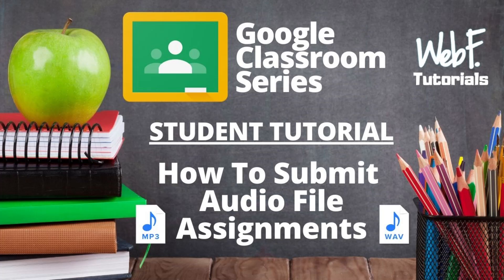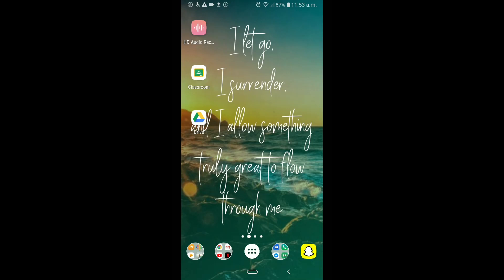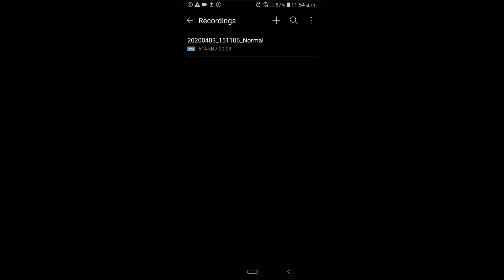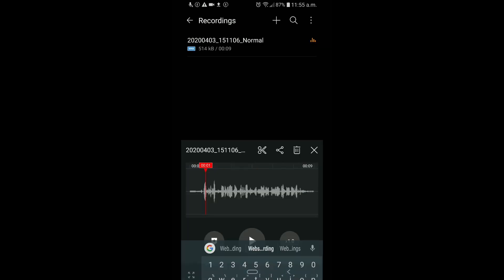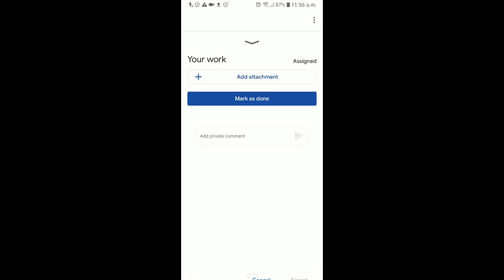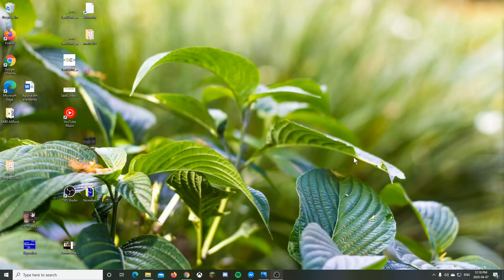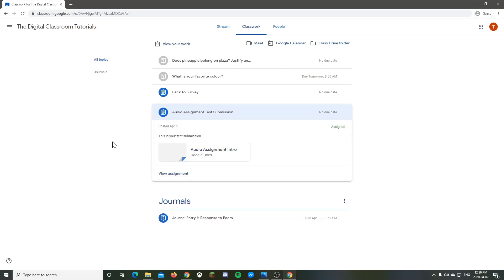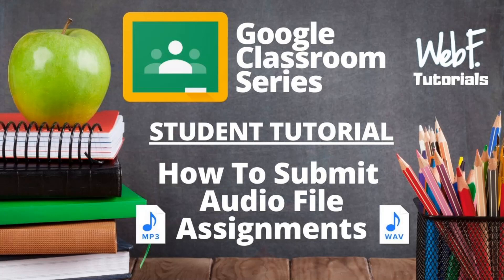STUDENT GUIDE: How to create an audio file for Google Classroom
Hey Students, this is a how-to for creating an audio file to submit in Google Classroom.
Click Show More to skip ahead to specific times, and to find the Teacher tutorial link.

Skip to a specific time/topic:
- 0:36 Explanation for Apple iOS Devices
- 1:03 Explanation Android
- 1:20 [MOBILE] Mobile Walkthrough (using an LG Android Phone)
- 1:33 [MOBILE] Required mobile apps (Classroom & Drive)
- 1:59 [MOBILE] Creating the voice recording
- 2:26 [MOBILE] Upload the voice recording to your Drive
- 3:41 [MOBILE] Submit your voice recording in Google Classroom
- 5:24 [PC/MAC] Computer Walkthrough
- 5:40 [PC/MAC] Creating the voice recording
- 6:16 [PC/MAC] Submit your voice recording in Google Classroom
- 6:51 [PC/MAC] Uploading the audio file to Google Classroom